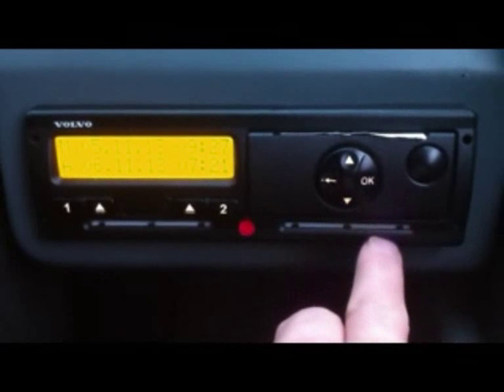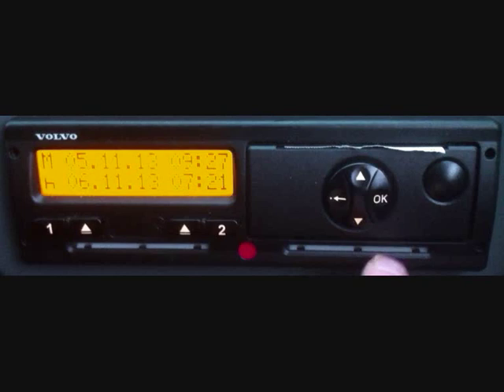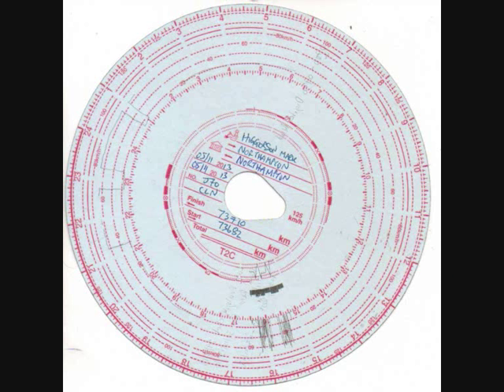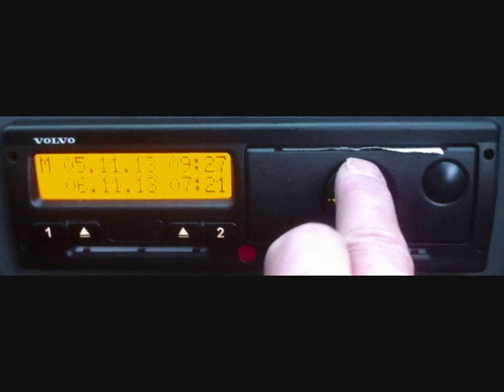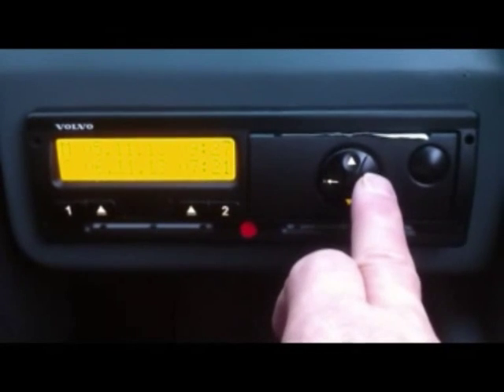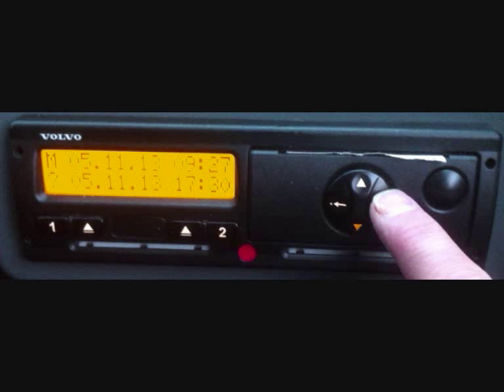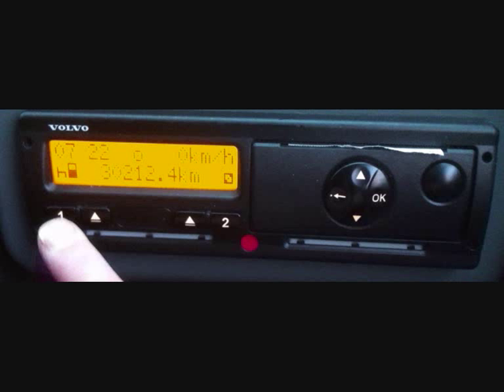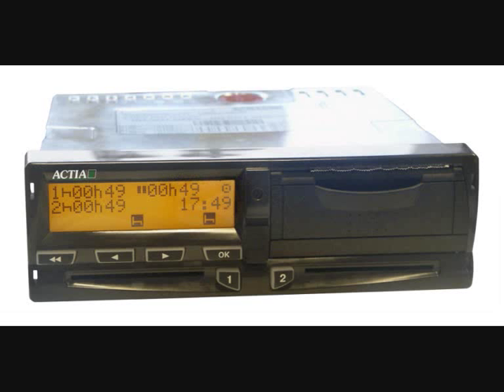Digital Manual Entries 1 Video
Digital Manual entries into a siemens vdo using the ? mode to stop clashes with an analogue record. Feedback appreciated please. More vids to follow